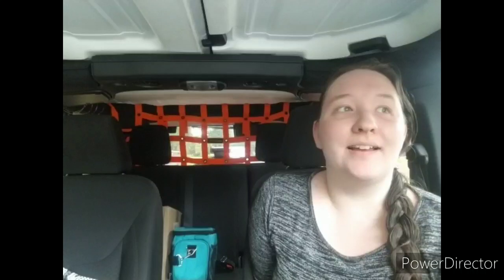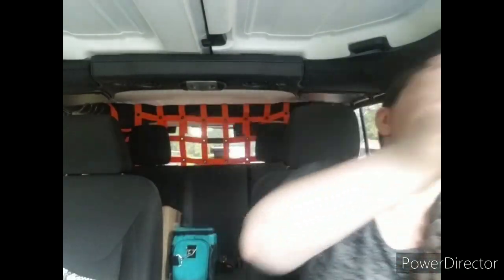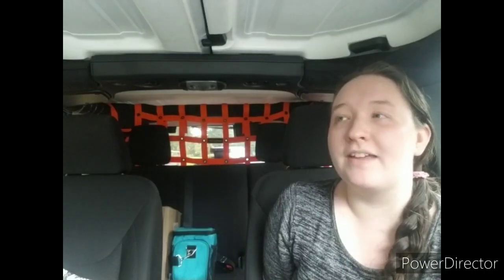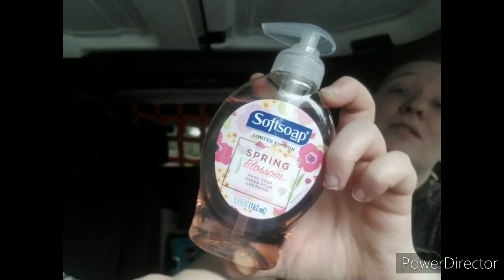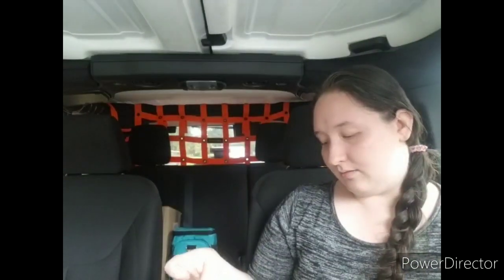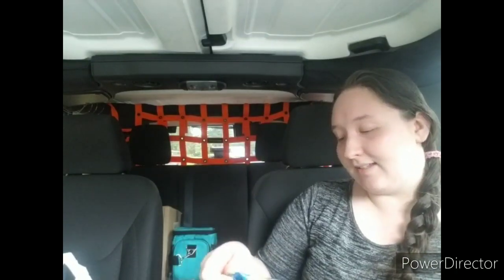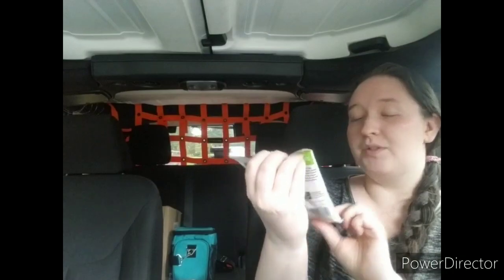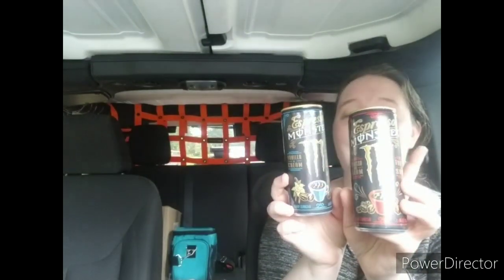*NEW* Dollar Tree Wet n Wild Gel Balm, Crayola Art w/ Edge, & Name Brand Snacks | Haul 05-27-20